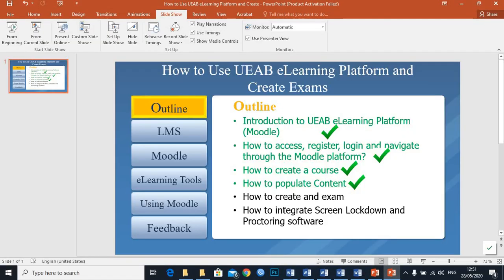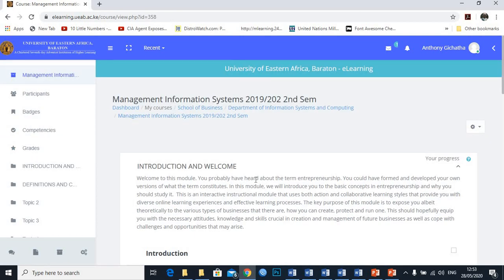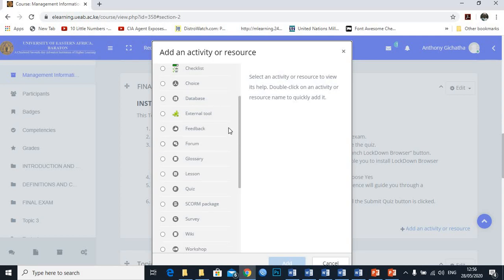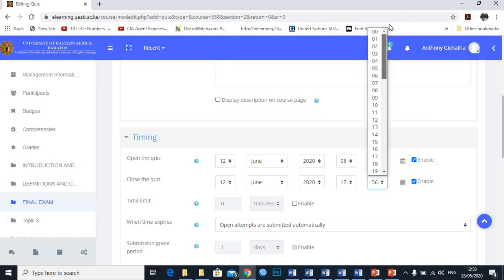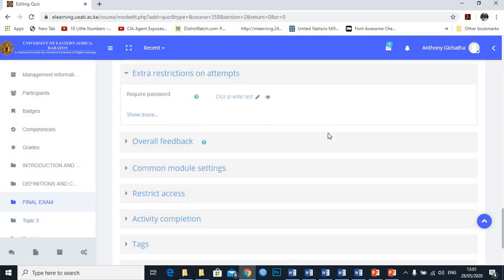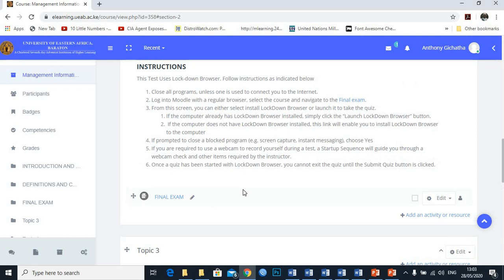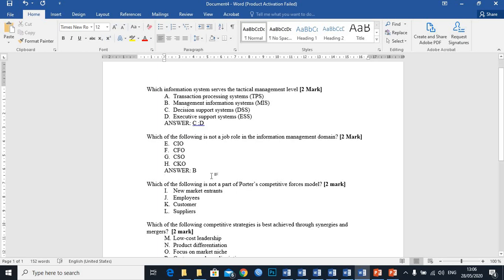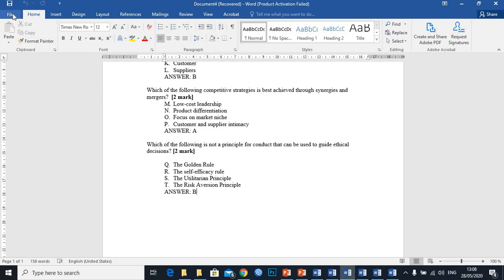Creating exam 5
Follow Baraton TV

This will enable the videos to reach more people.